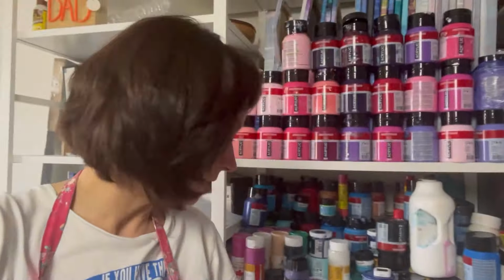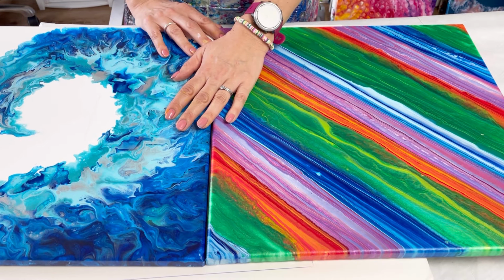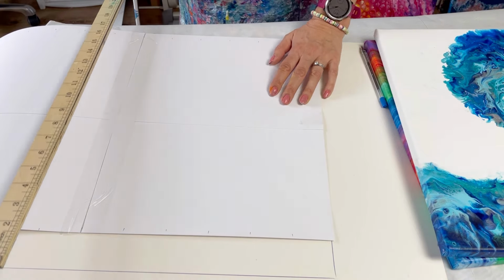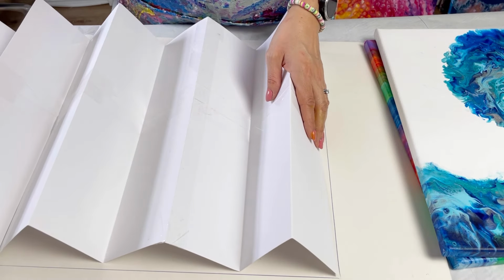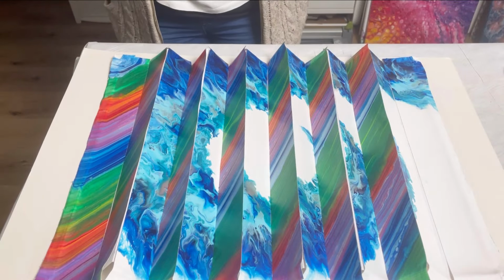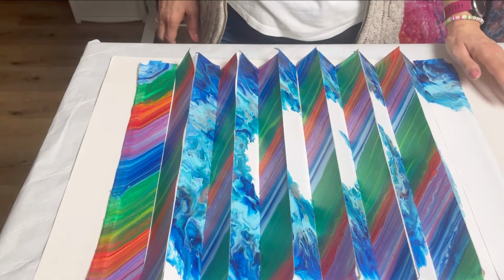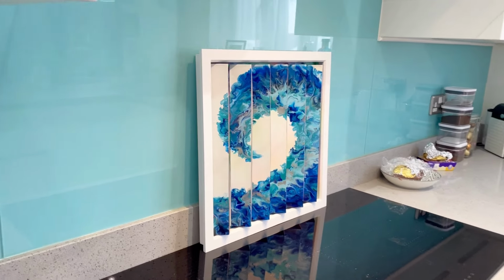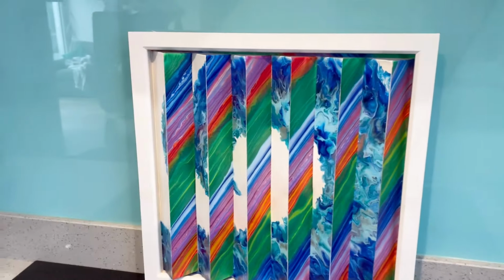How to TRANSFORM Fluid Art into AMAZING 3d Abstract Art ✂️ Cutting Up Painings ✂️ acrylic paint pour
Thank you, Claire